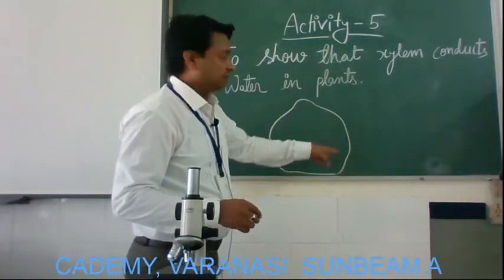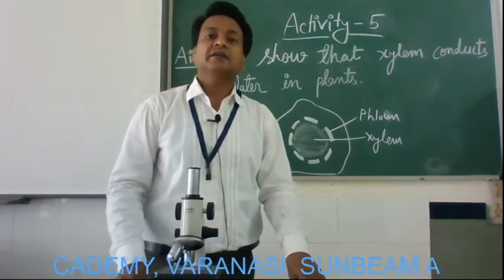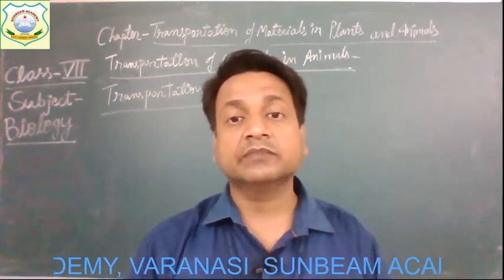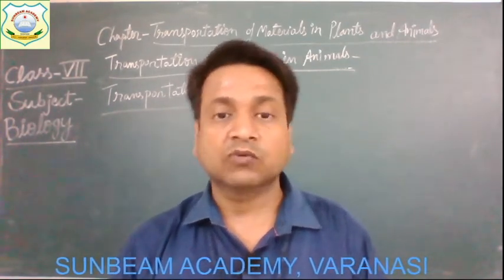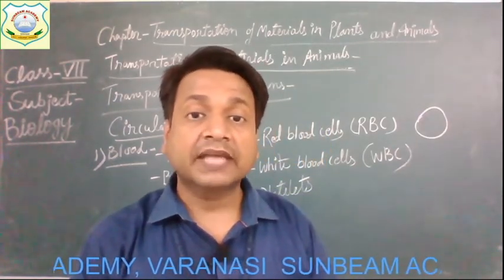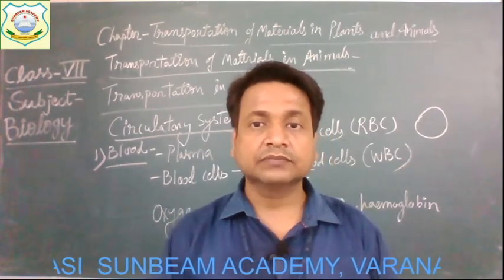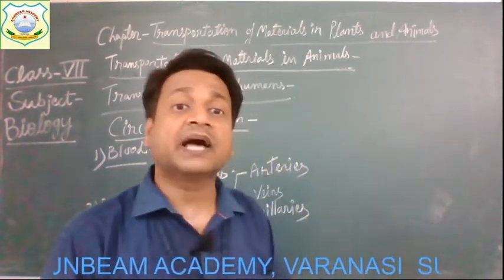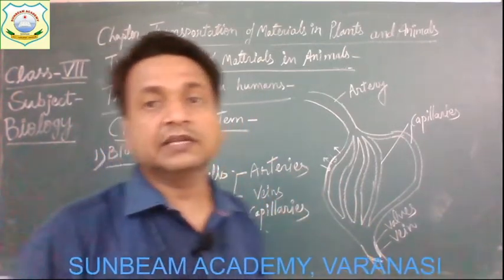VII_Biology_Transportation of materials in plants and animals